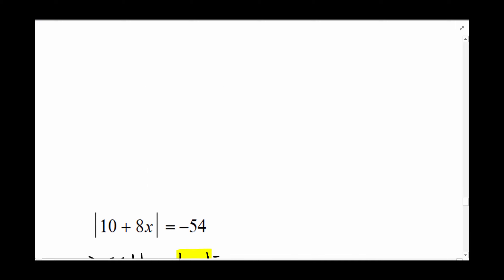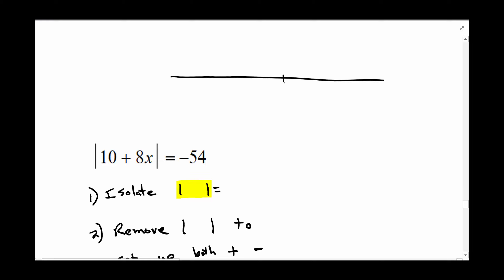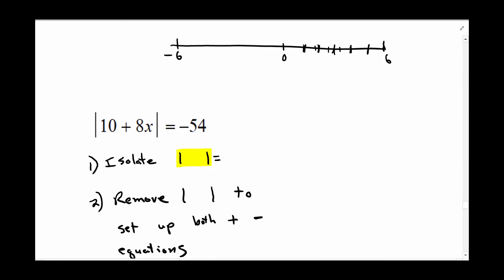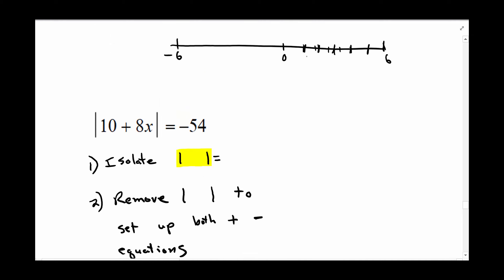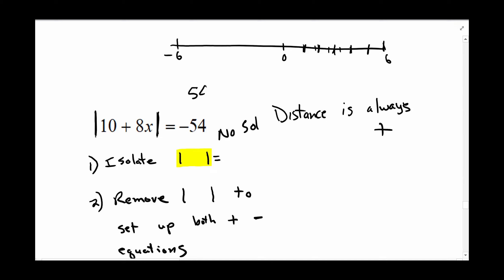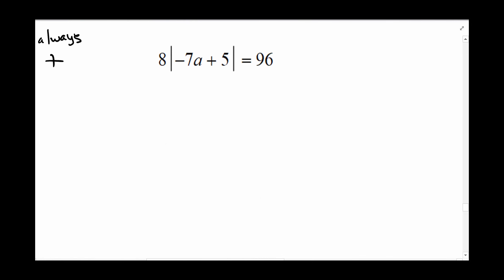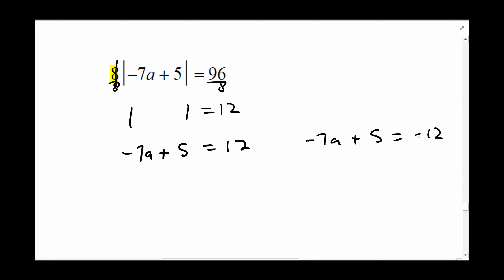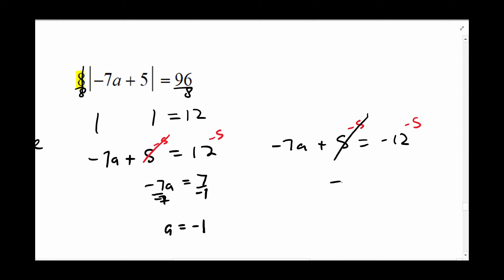Absolute Value Equations-Wk5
This video shows students how to set up and solve absolute value equations.